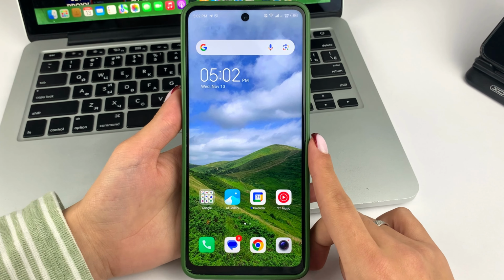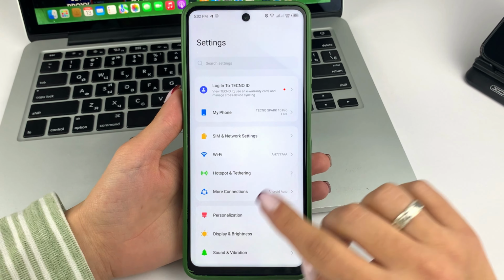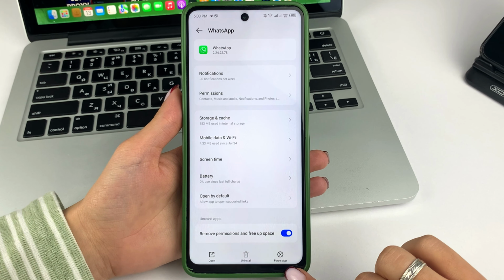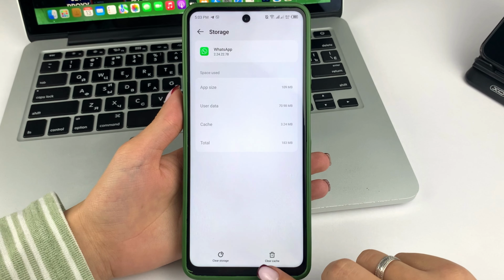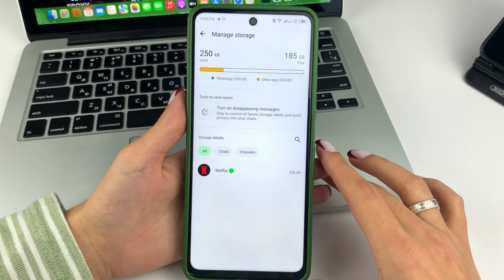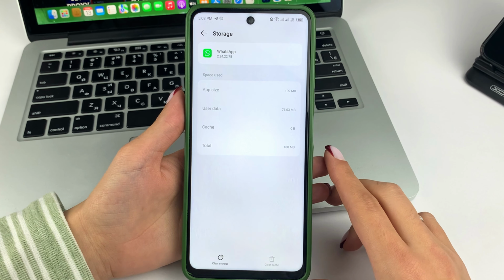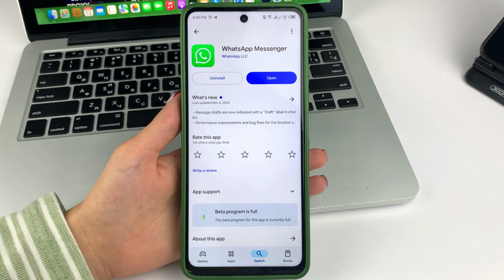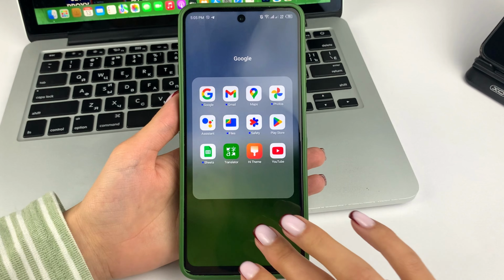How To Fix WhatsApp Voice Message Problem - Full Guide